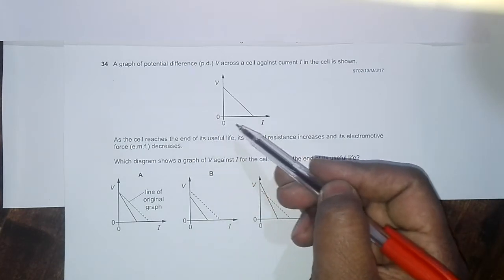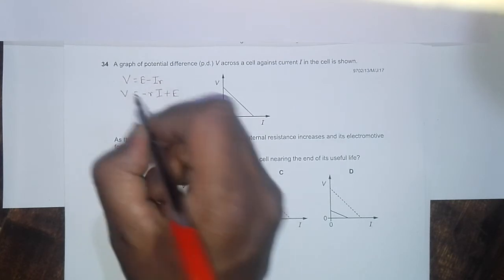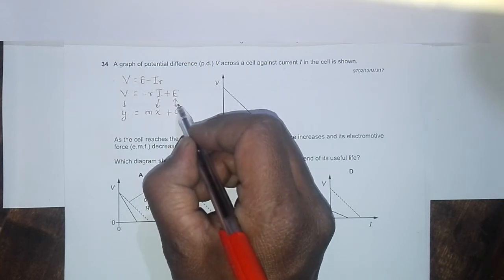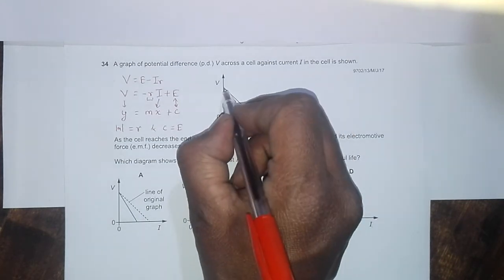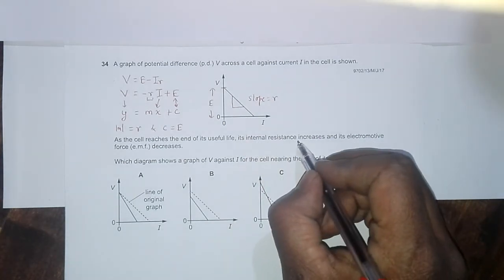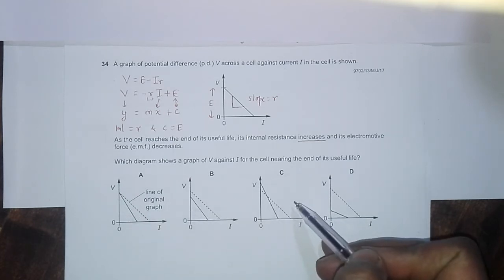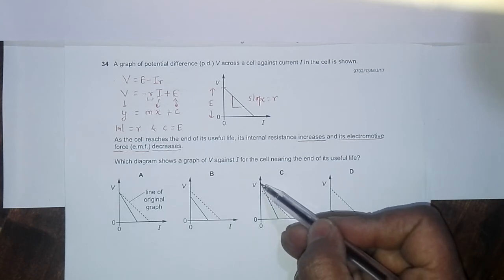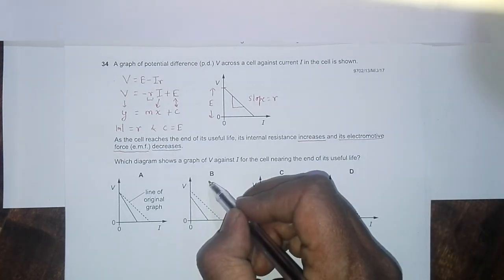2017 CAIE AS & A level May June Physics Paper 13 Q. No. 34 (9702/13/M/J/17) by Sajit C Shakya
2017 Cambridge International AS & A level May June Physics Paper 13 Q. No. 34 (9702/13/M/J/17) by Sajit Chandra Shakya from Nepal

A graph of potential difference (p.d.) V across a cell against current I in the cell is shown.

As the cell reaches the end of its useful life, its internal resistance increases and its electromotive
force (e.m.f.) decreases.

Which diagram shows a graph of V against I for the cell nearing the end of its useful life?